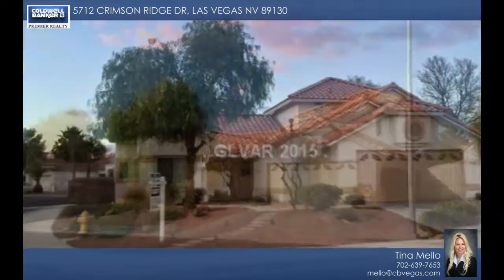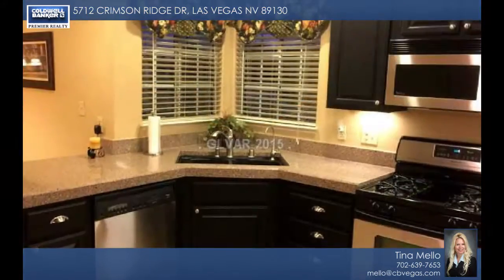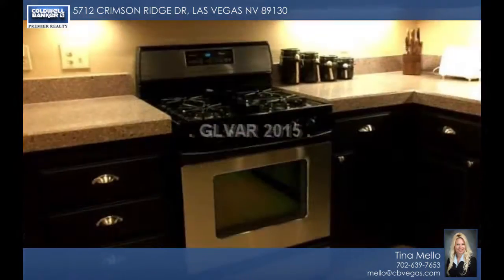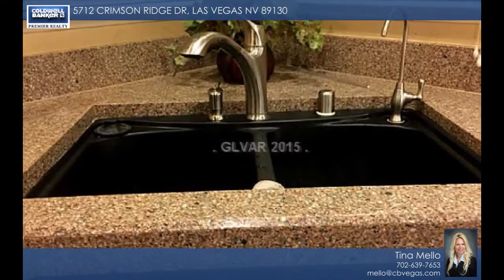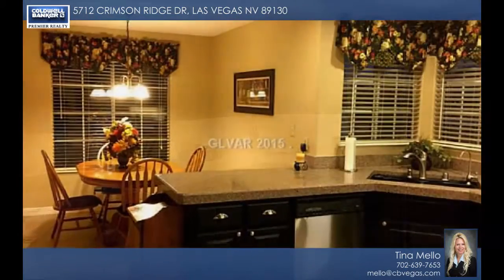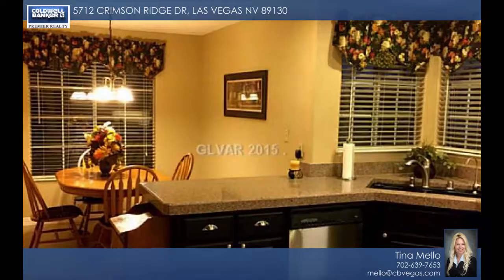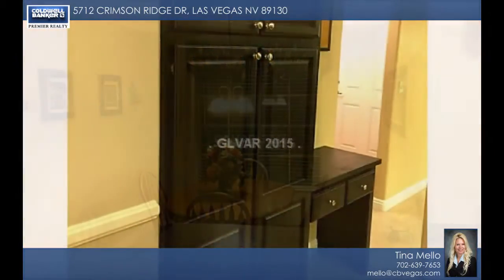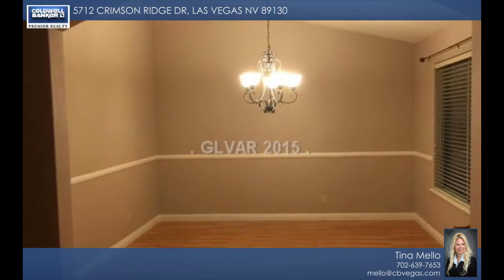5712 CRIMSON RIDGE DR, Las Vegas, NV 89130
BEAUTIFUL HOME IN RANCHO ALTA MIRA SUB.  SPACIOUS KITCHEN & BREAKFAST AREA, FORMAL DINING ROOM WITH TILE FLOORS AND COUNTERS.  SEPERATE FAMILY AND DINING ROOM. BIG MASTER WITH TUB AND SEP SHOWER AND WALK IN CLOSETS. BEAUTIFUL YARD, GREAT HOME  FOR ENTERTAINING. READY TO MOVE IN TODAY!